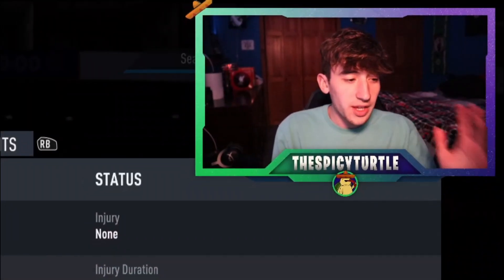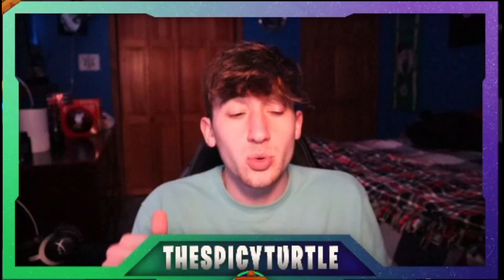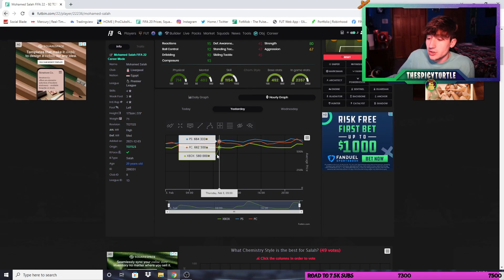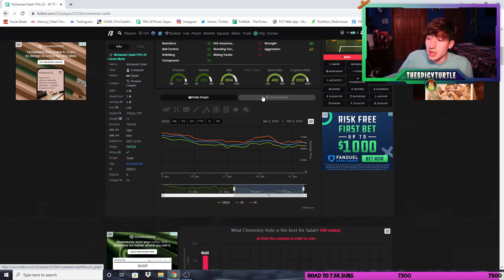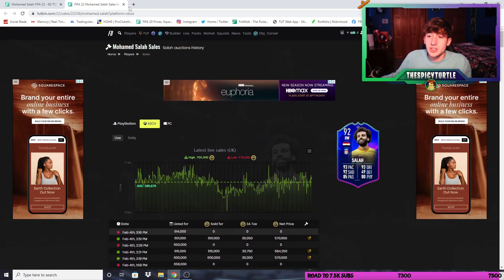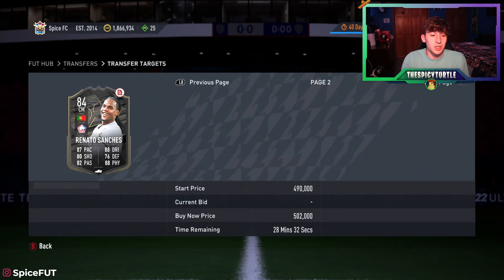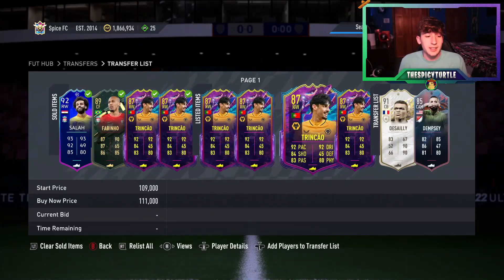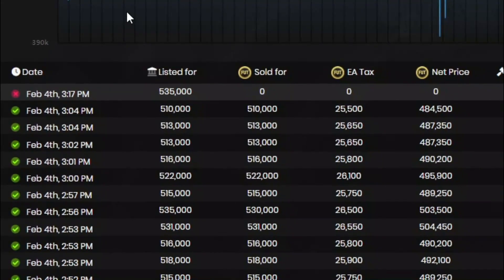MAKING 5,000,000 COINS WITH 1 CARD ON FUT! *EASY*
In this video, I go over how I made 5,000,000 coins trading Mo Salah on FIFA 22 Ultimate team. Im going to show you how I did it and how you can make loads of coins on FUT!

• You can use Code: 'Spice' in the Epic Games Store

THE BALL IN BACKGROUND